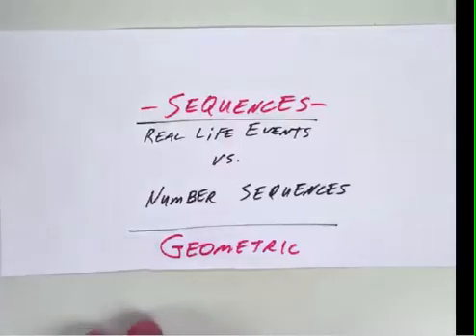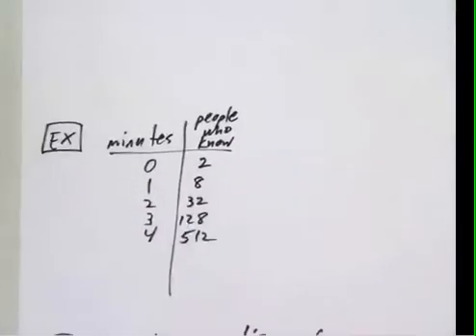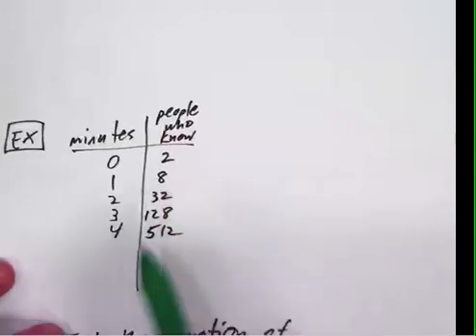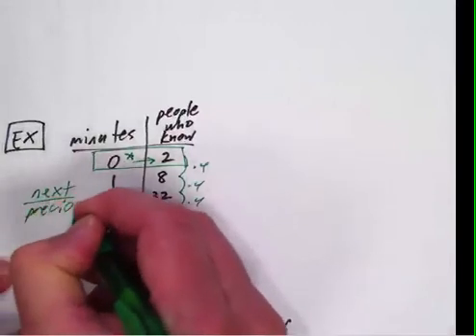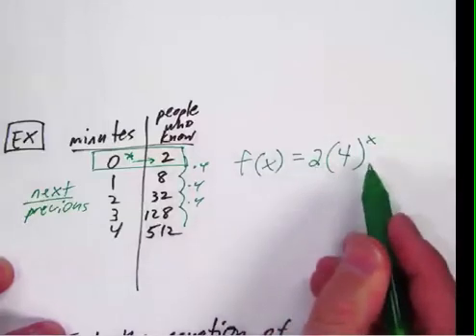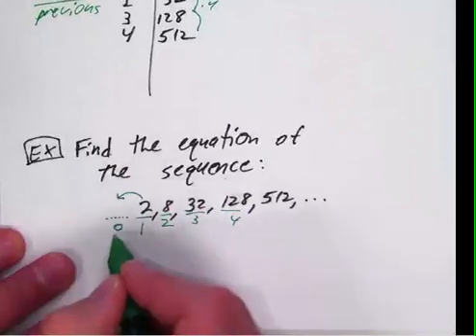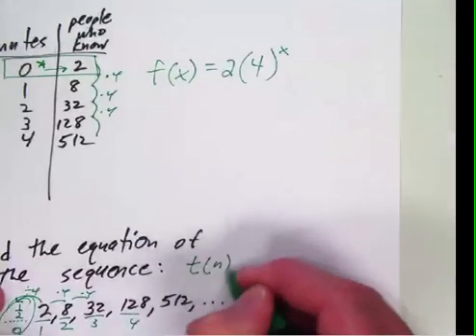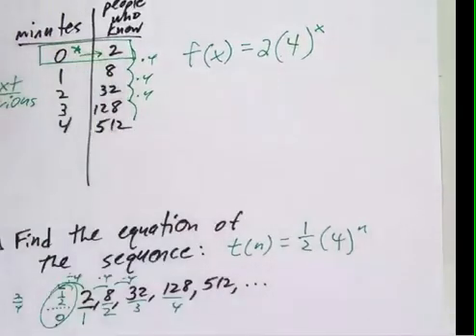SeqVsRealLife-GEOMETRIC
Sequences vs real life events using geometric sequences